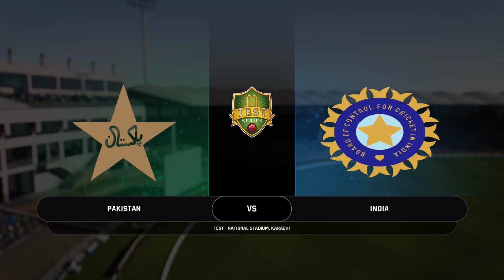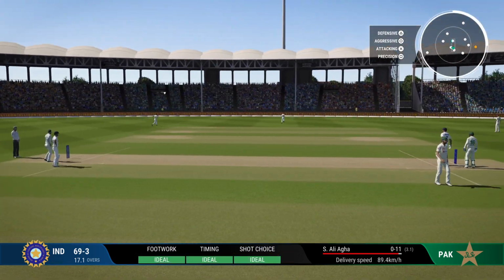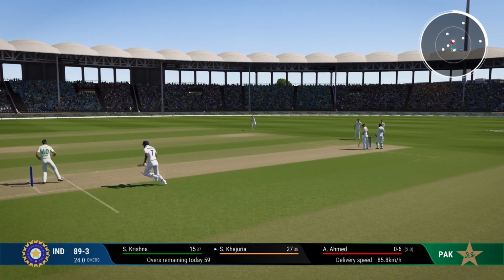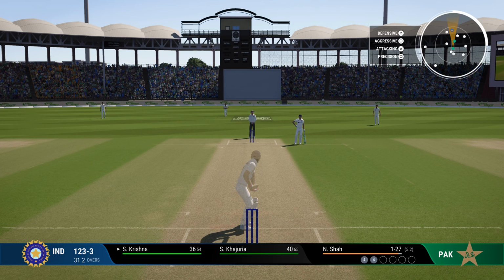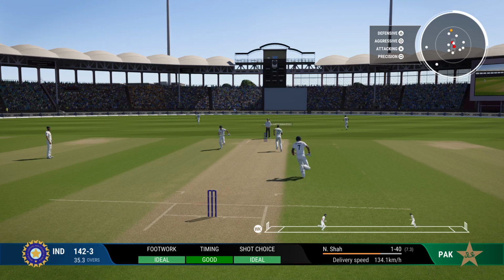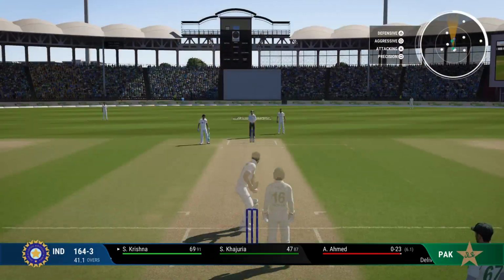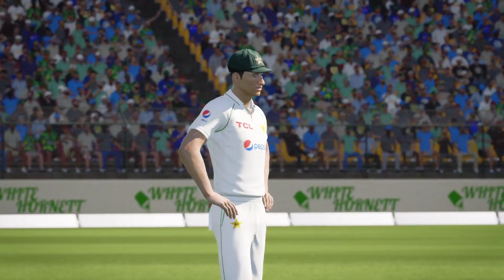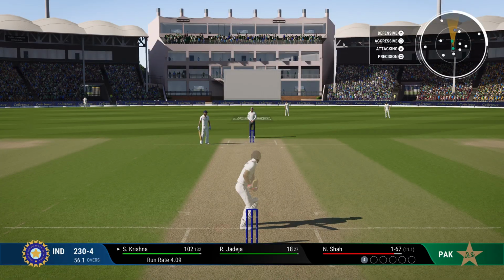My Career Mode Cricket 24 PS5 | Crucial Partnership #73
Game - Cricket 24

Note - The following video is just a gameplay from the video game "Cricket 24" and is by no means the actual highlights of the real game